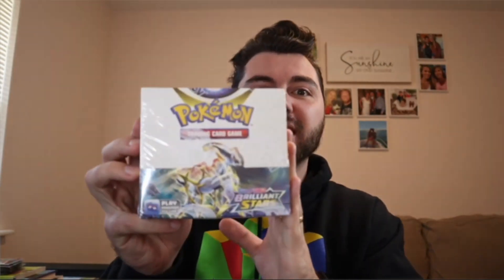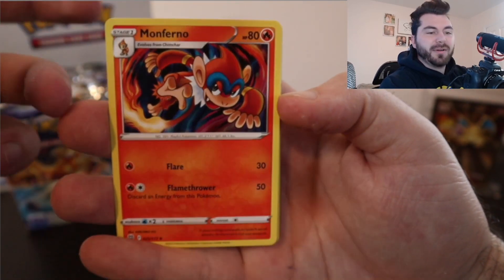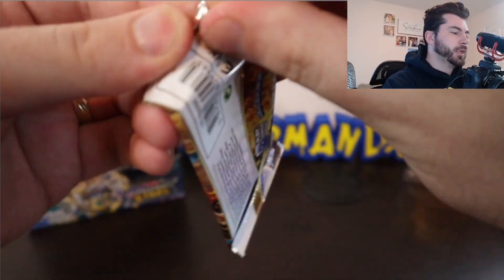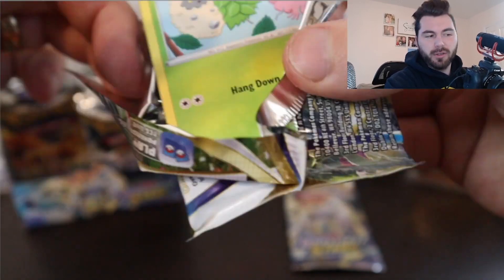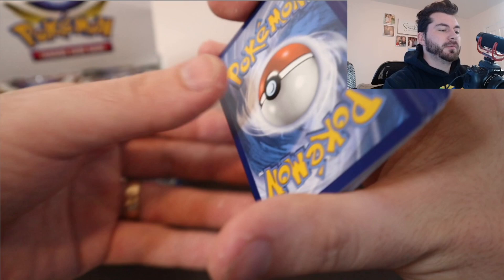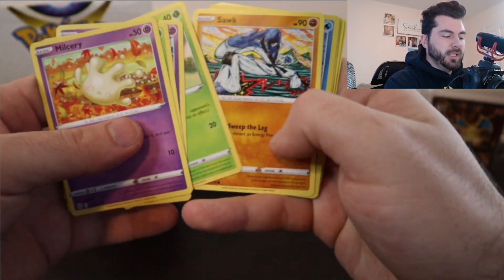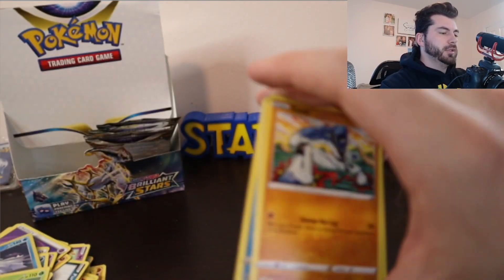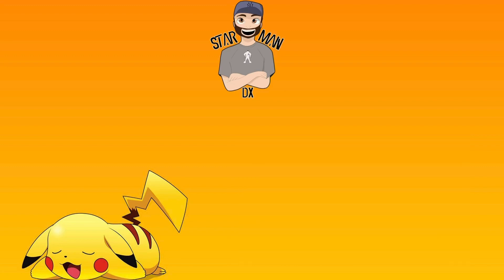*New Pokemon Cards* Brilliant Stars Booster Box Opening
Welcome to my page! Just a guy trying to collect Pokémon cards, gaming content, memes and show you some art! Plenty more to come and thanks for taking this journey with me!